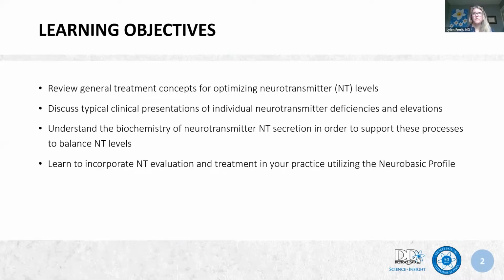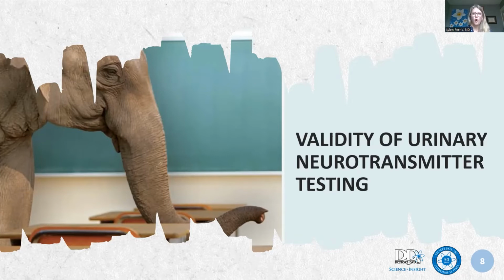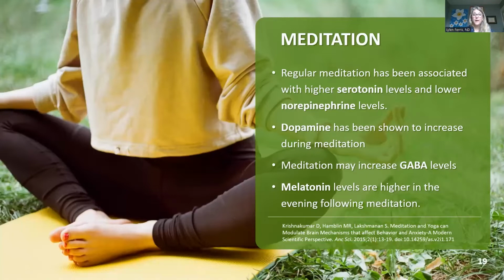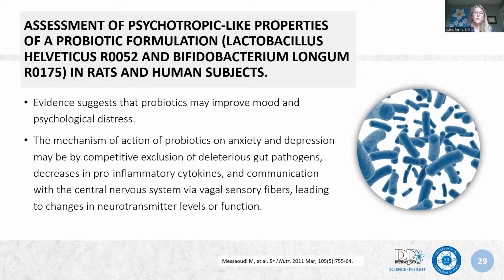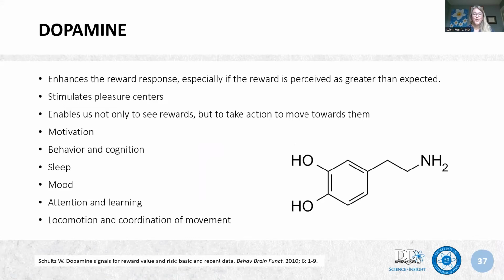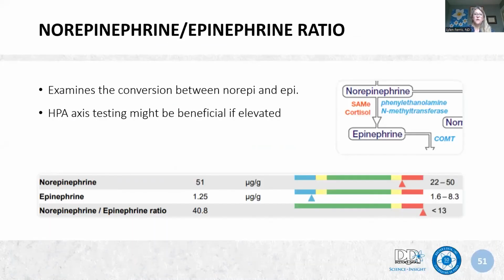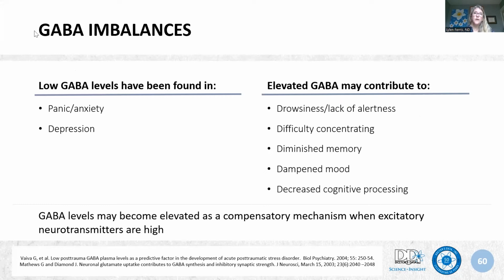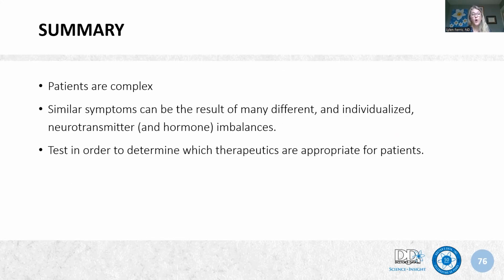Evaluating Neurotransmitter Imbalance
Presented by Lylen Ferris, ND